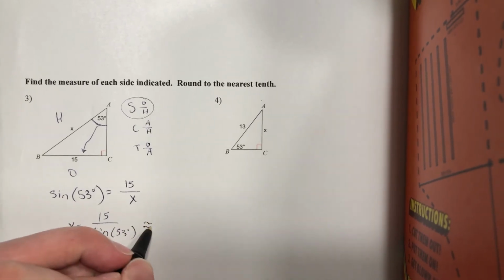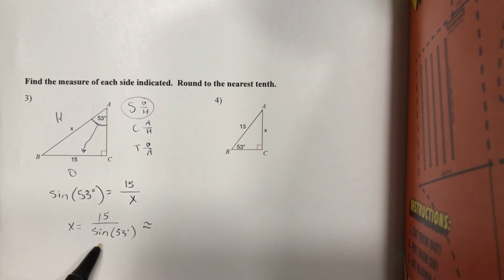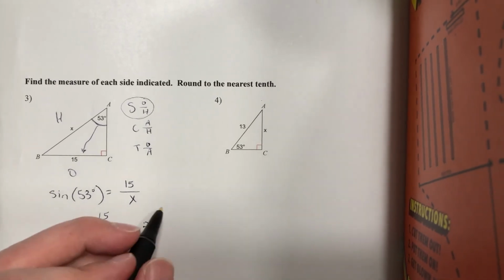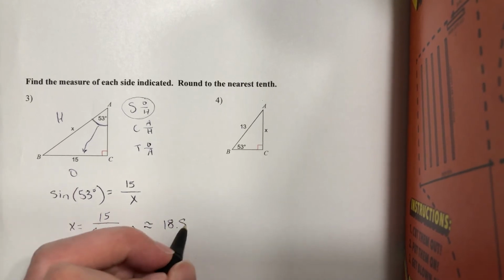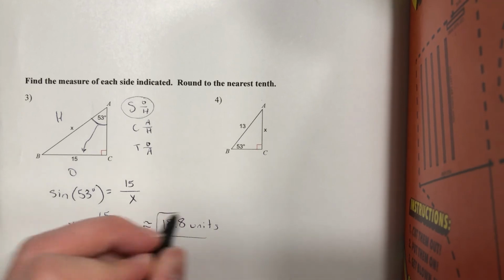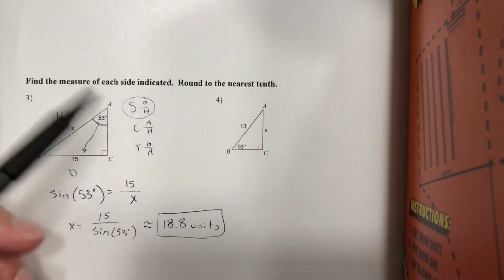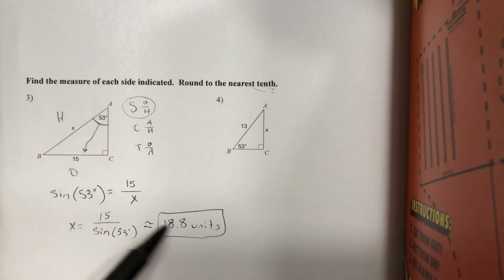Right Triangle Trigonometry HW4 prob1/3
How to complete problems 1/3 using trigonometry. SOG CAH TOA.